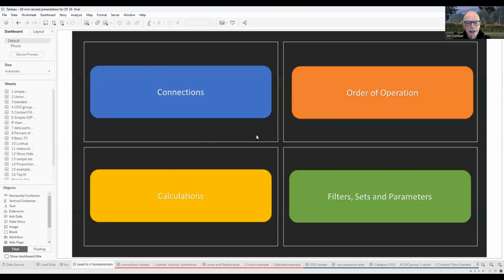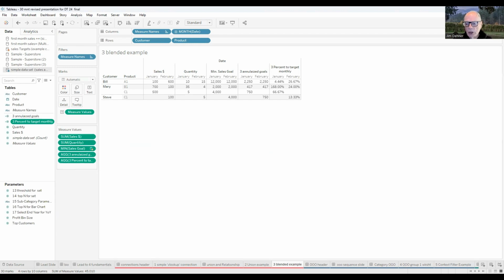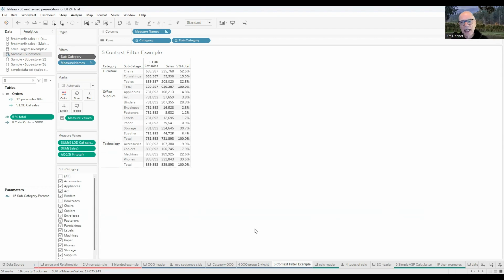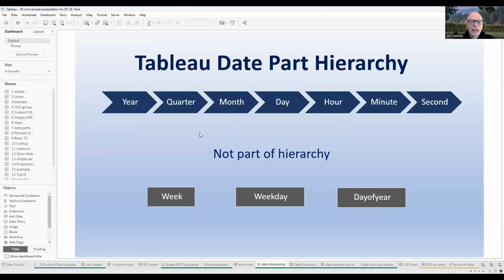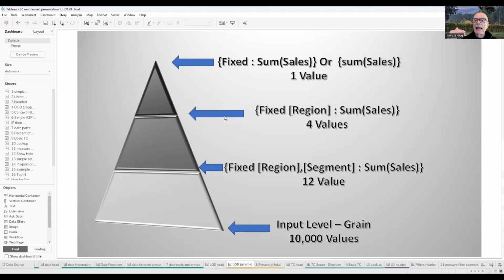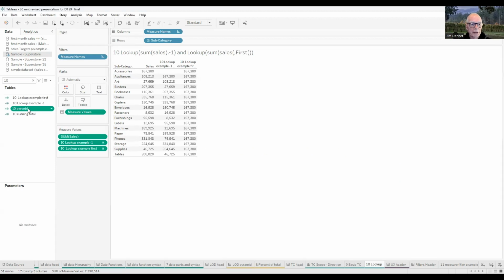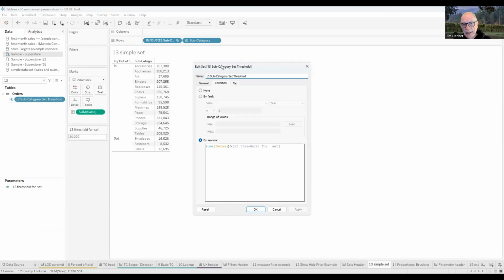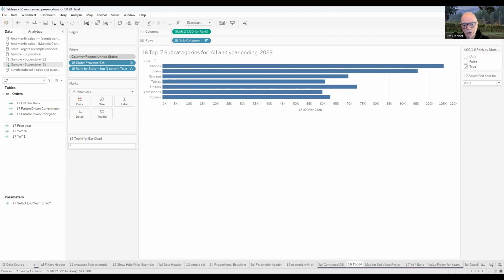Jump Start your Tableau Journey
Tableau Visionary Jim Dehner helps you jumpstart your Tableau journey with the 4 fundamental concepts I had to master when I first started!!